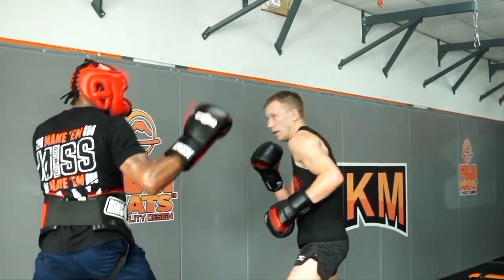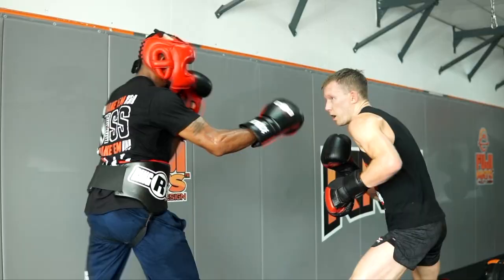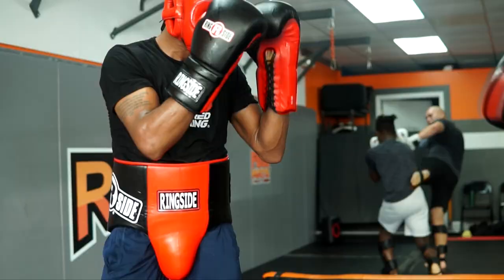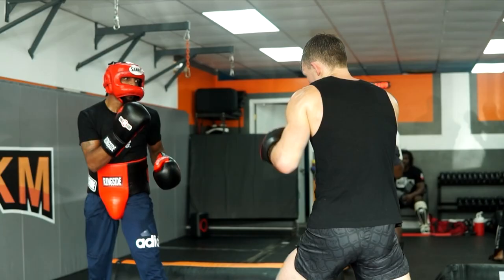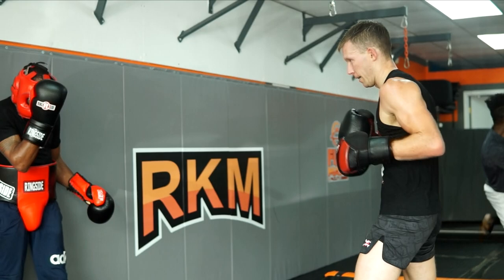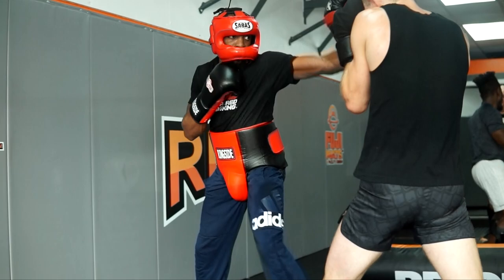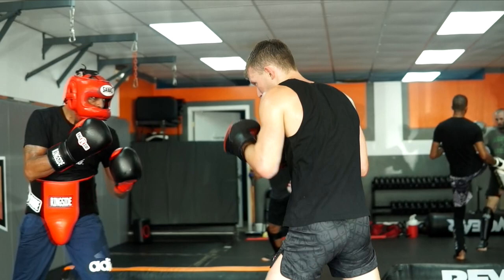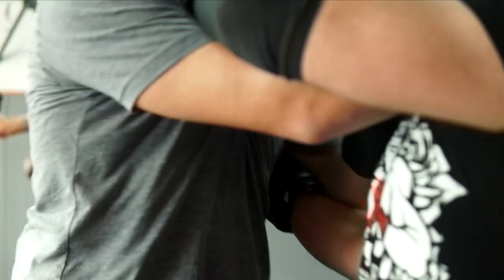Sparring With Pro Boxer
Jared of @sacredboxing and I got a round in at our youtube collab weekend.
I always enjoy focusing in on hands only sparring.  When you're boxing is on point you are extra dangerous.  Although, Jared and I are doing a very controlled round in comparison to some of the other boxing rounds I've done through the years.  Tomorrow I'm going to post a boxing round from fight camp a week ago.  It's definitely much faster.

8 Ways To Beat Pressure Fighters w/ Examples From GLORY Title Fight